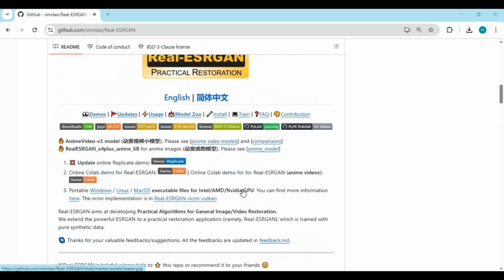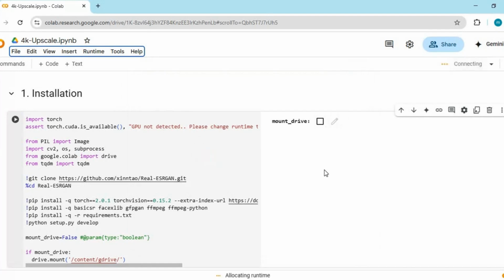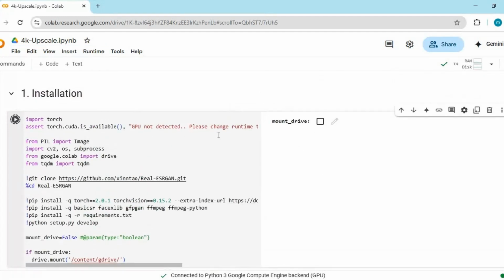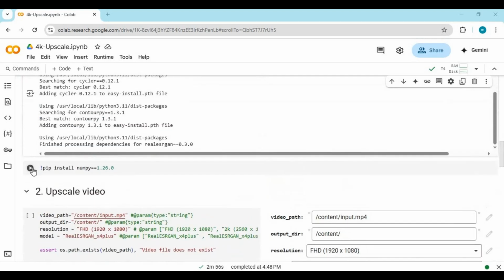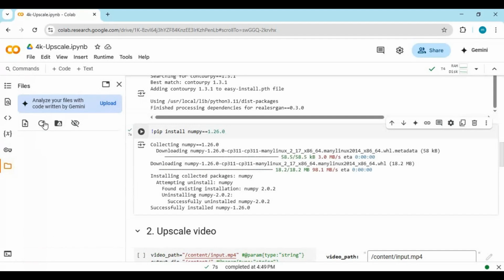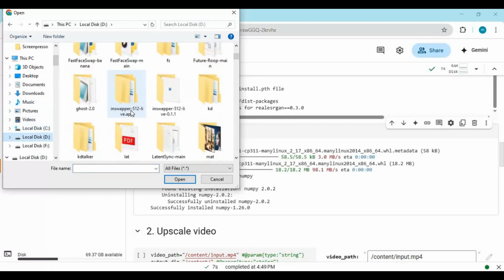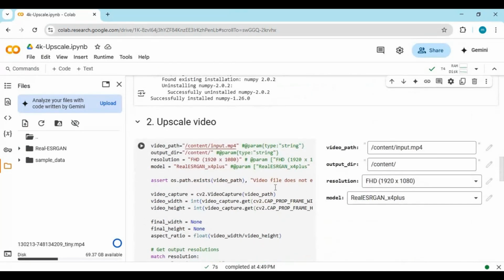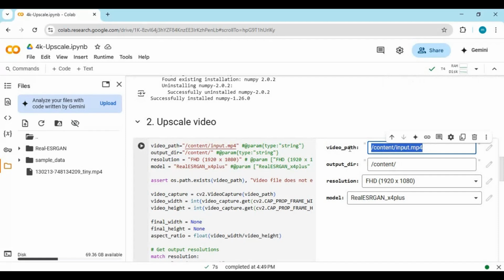"Real-ESRGAN Video Upscale to UHD, HD, 4K | Now on Google Colab!"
Real-ESRGAN is now available on Google Colab – no installation needed! Upscale your anime or real-world videos using AI directly in your browser.

✅ Supports HD, UHD, and 4K output
✅ Works on anime & real videos
✅ 100% Free with Google Colab
✅ No GPU needed on your PC

📌 Enhance your old videos, anime clips, or low-res footage with stunning quality using Real-ESRGAN.